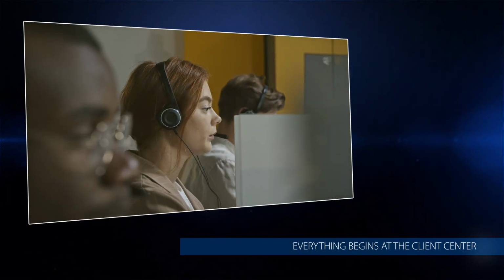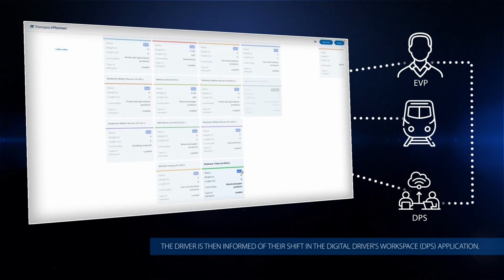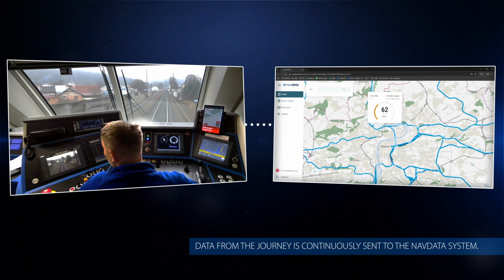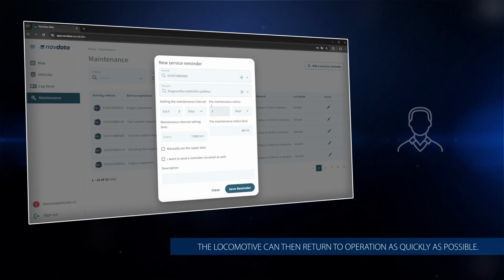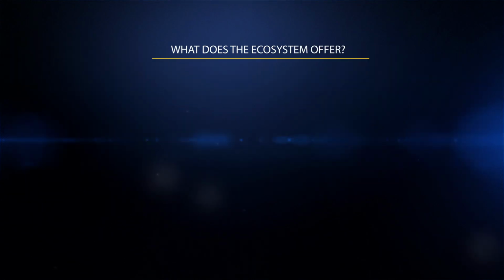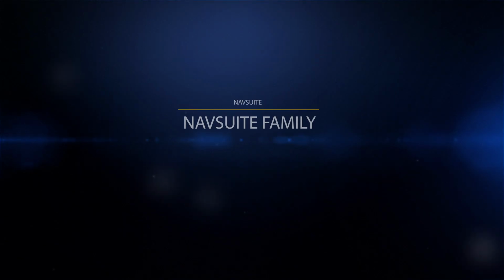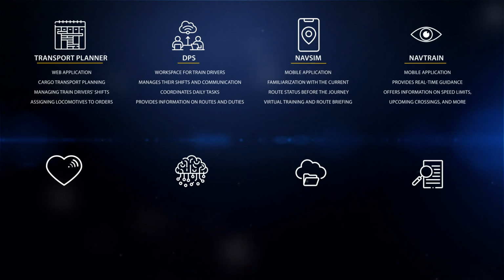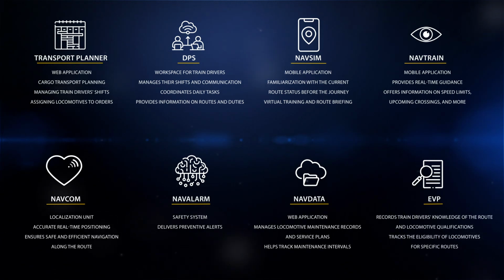NavSuite EN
A Comprehensive Ecosystem for Rail Transport Management
NAVSUITE is a fully integrated ecosystem designed to optimize the planning, supervision, and management of rail transport. It streamlines complex logistical processes, from scheduling commodity transport to managing locomotive maintenance, shift planning for train drivers, and providing real-time navigation support. NAVSUITE aims to enhance the safety, efficiency, and reliability of rail transport operations through a seamless interplay of advanced digital tools.